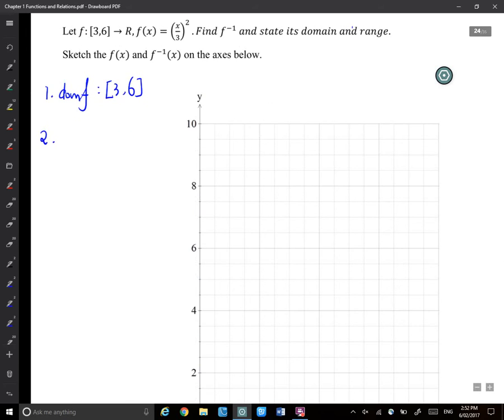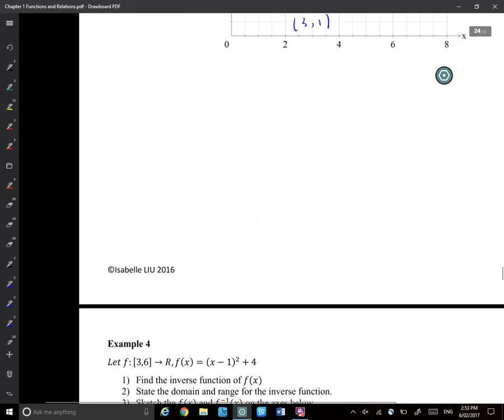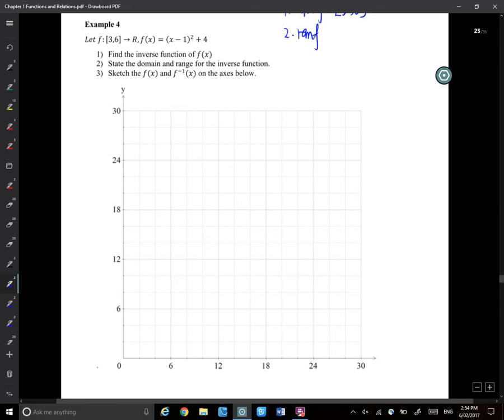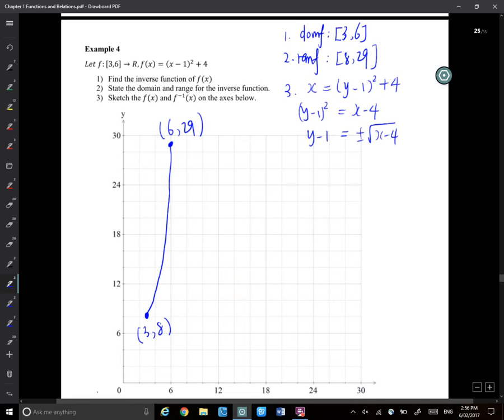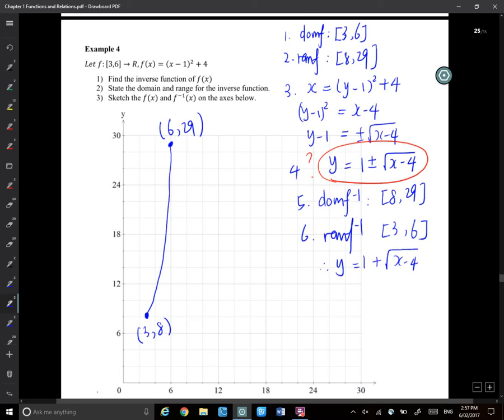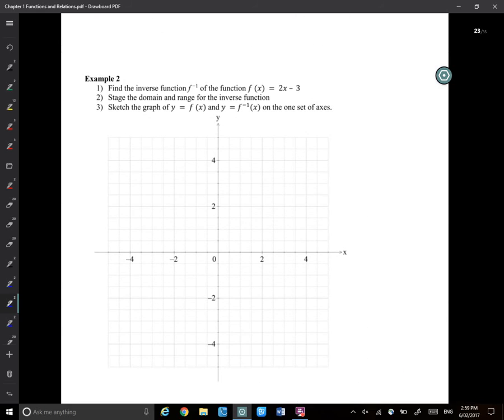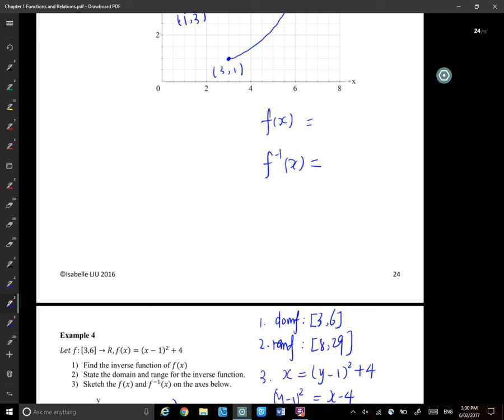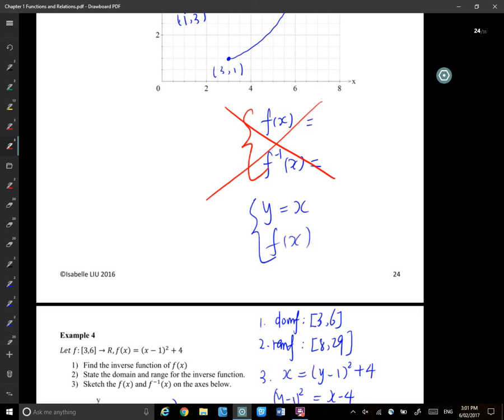Year 12 MM 1F Inverse Function